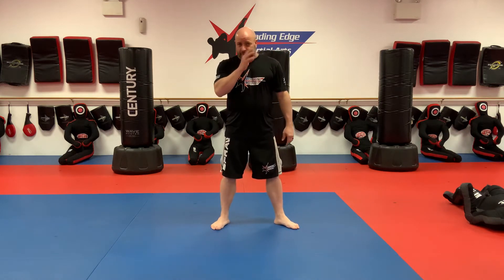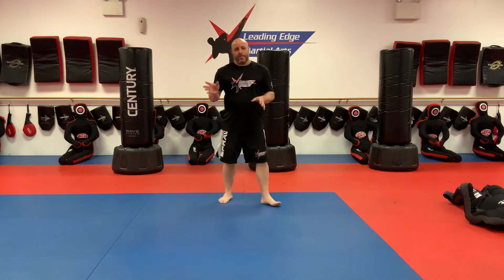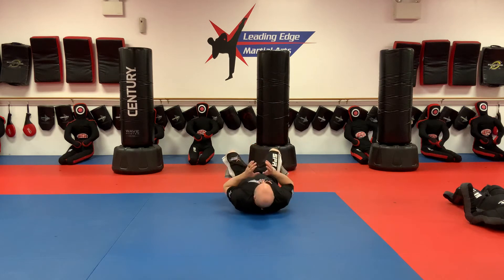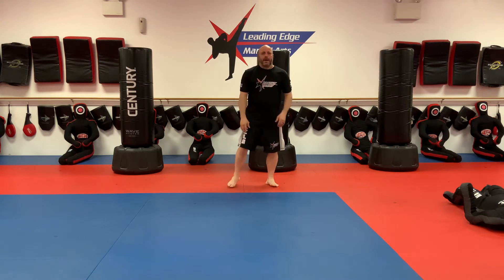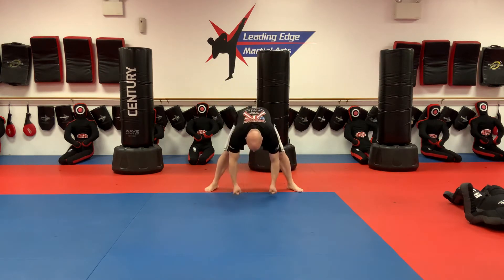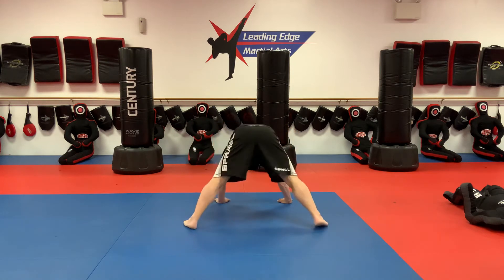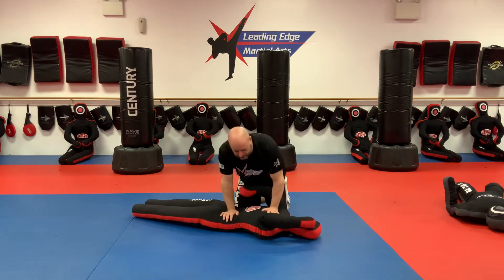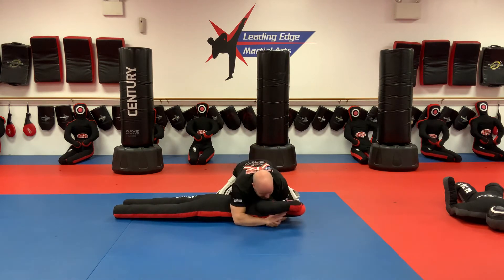Purple through Black Belt Class 1/25/21 LEMAstrong 🥋💪🏻